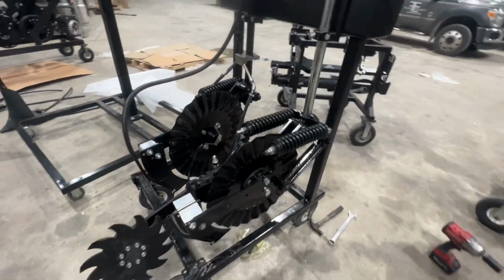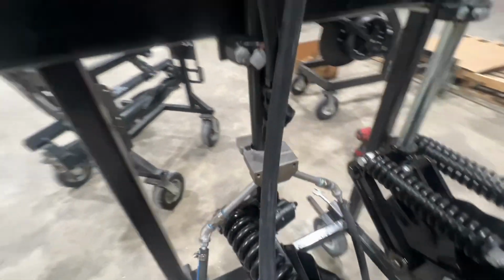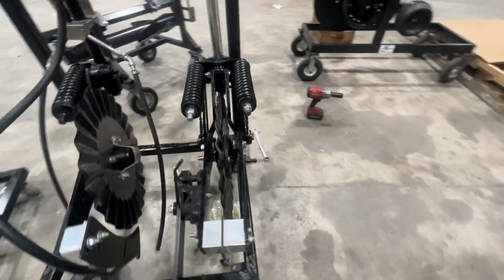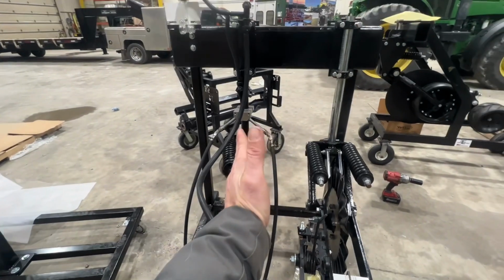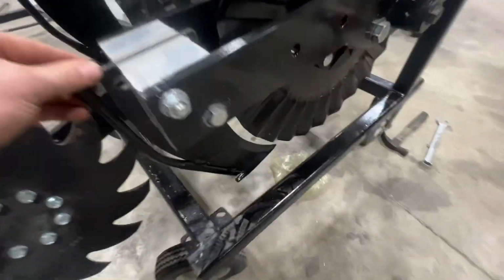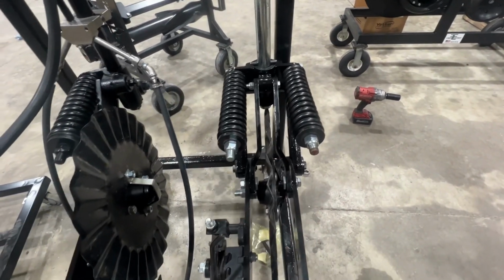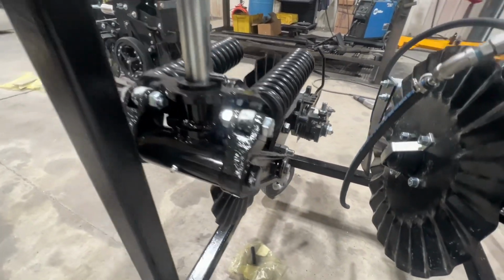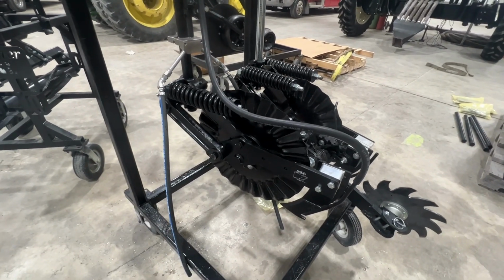New Double Arm Fertilizer Coulter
This unit is designed to pull the knife and blade straight through the field to eliminate bent units